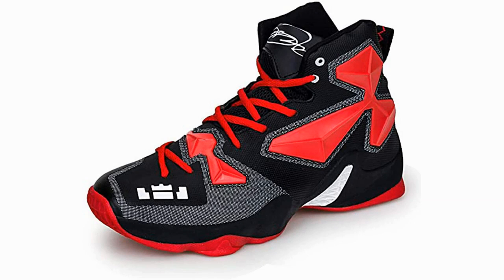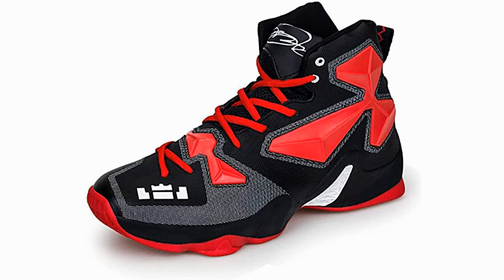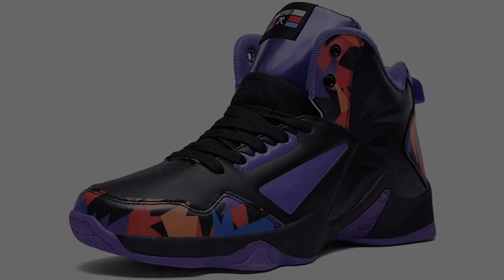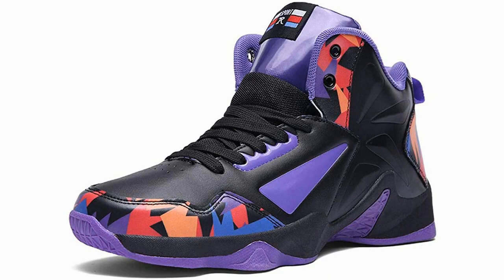66 Town Women’s Shock Absorption Running Shoes Review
66 Town Women’s Shock Absorption Running Shoes

66 Town Women’s Shock Absorption Running Shoes Review: Put simply, these shoes aren’t good quality at all. It’s clear from the moment you see them that the materials used aren’t good ones, and the result is that they often barely last a month if they see continual use.

The stitching comes apart very easily, and the insole has been reported by some users as wearing entirely away within a matter of weeks. They also don’t fit well, making them uncomfortable as well as not at all durable. There are a whole lot of problems with this shoe, and overall it is one to Avoid performance basketball shoes for women on the market.

Reviews of the 9 Best Performance Basketball Shoes, Plus 3 to Avoid